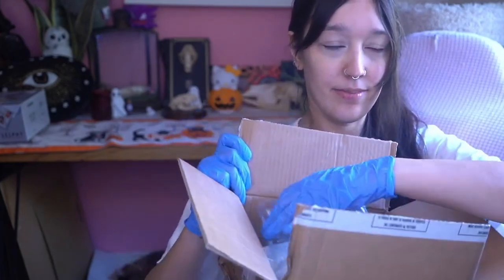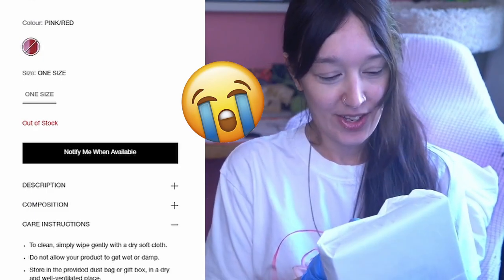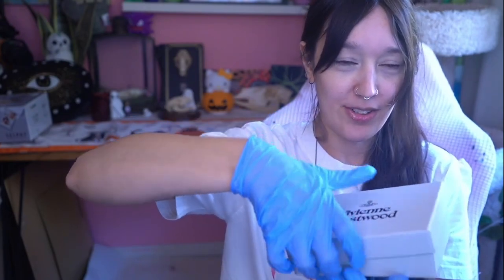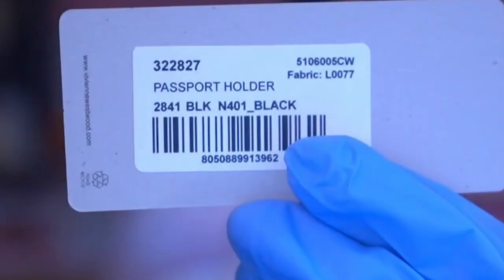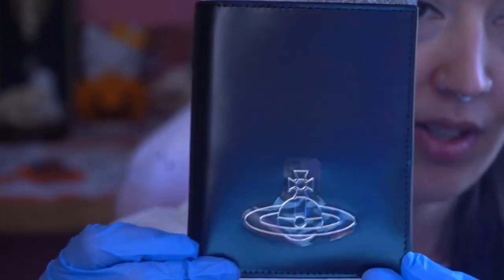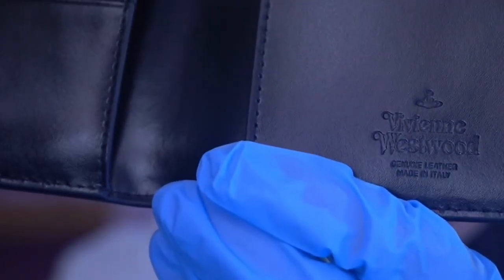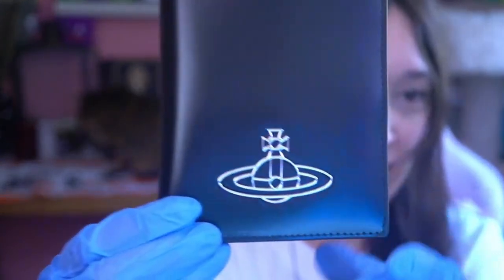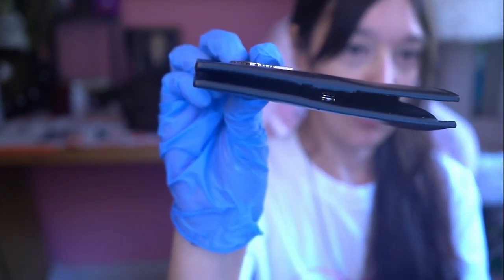Vivienne Westwood Passport Case Review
Passport cases are a must! What luxury branded passport do you have?